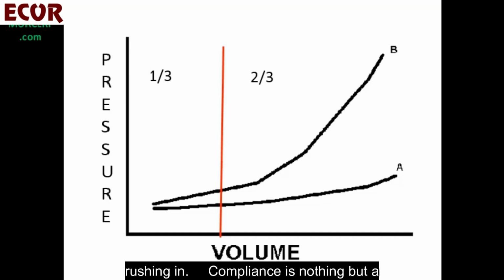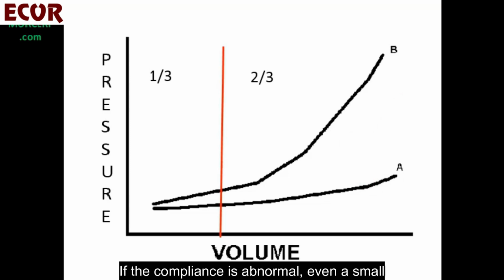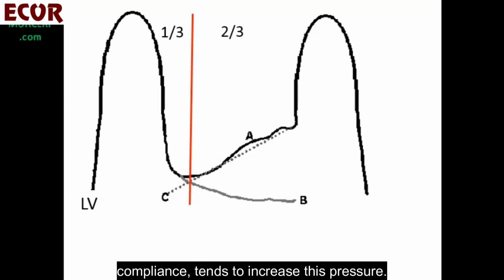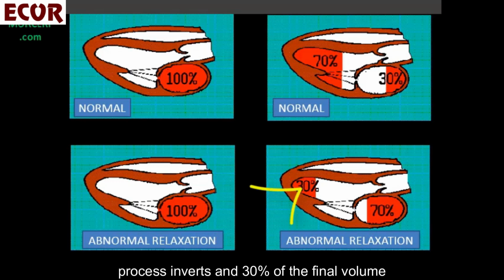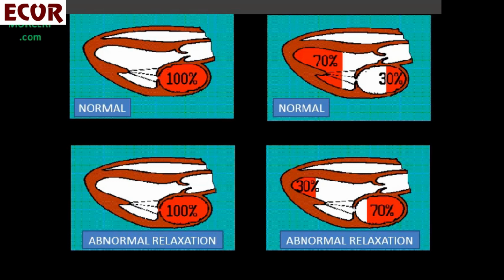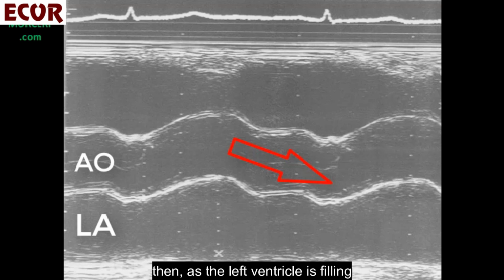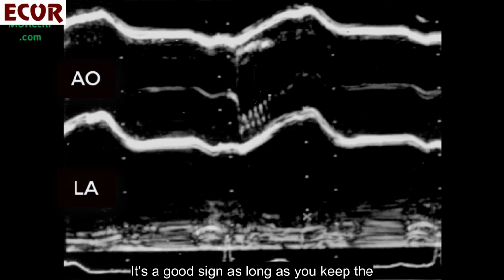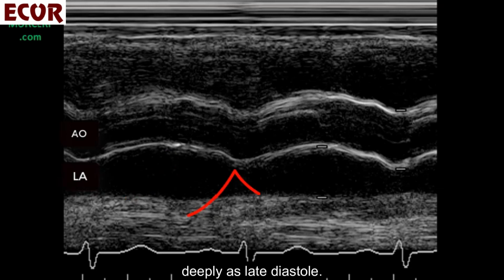LV Diastolic Function: What Guideliners Don't Want You to Know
Guidelines will hate this Tutorial on LV Diastolic Function. No numbers.  Pay attention and repeat the video if necessary to understand the tenets. LV diastolic function is much simpler and easy than you think.
In this video, we'll uncover the truth about LV diastolic function and why it's a nightmare for guideliners. Find out the latest information and controversies surrounding diastole in cardiology!

The guidelines surrounding diastolic function have been a hot topic in the medical community, causing confusion and debate. In this video, we'll dive into the controversial issues and provide valuable insights for healthcare professionals looking to understand the complexities of LV diastole. Don't miss out on this important discussion!
• The video discusses the diastolic function of the left ventricle.
• It explains that the left ventricle fills up due to relaxation, compliance, and left atrial contraction.
• Relaxation is responsible for 70% of the final diastolic left ventricular volume.
• Compliance refers to the pressure-volume relationship of the left ventricle.
• The video highlights the importance of left ventricular relaxation and its role in the pressure curve during diastole.